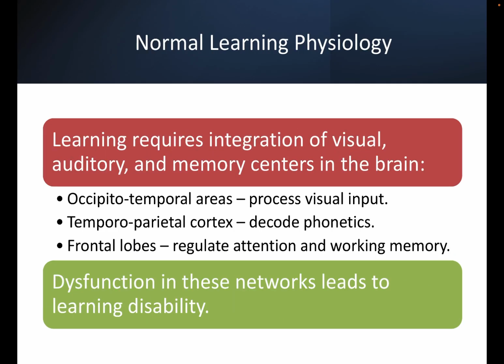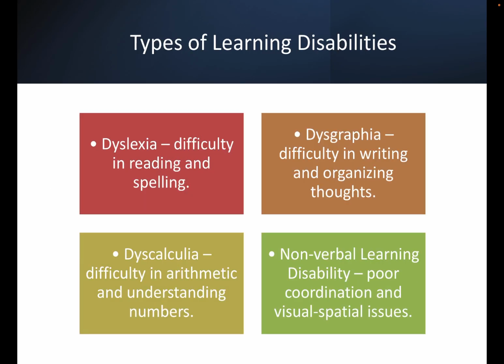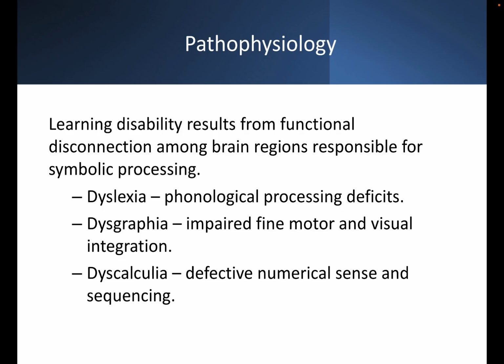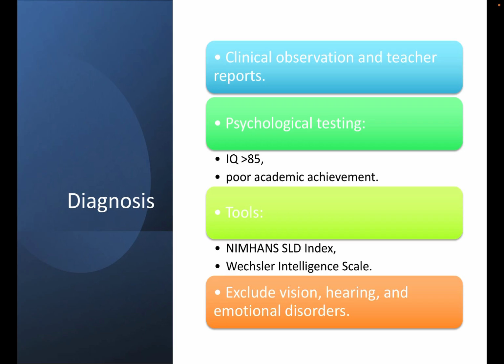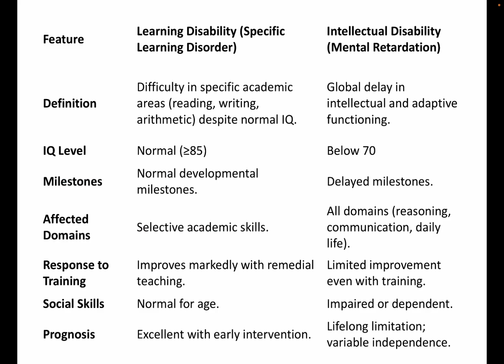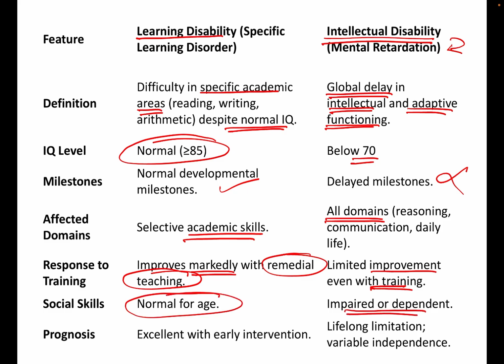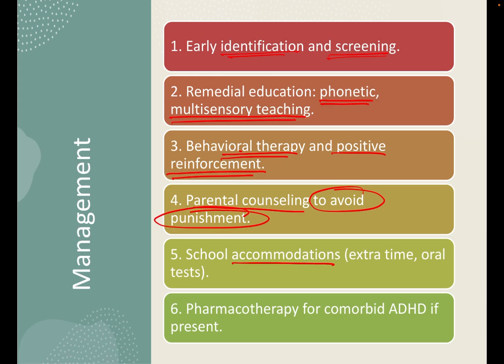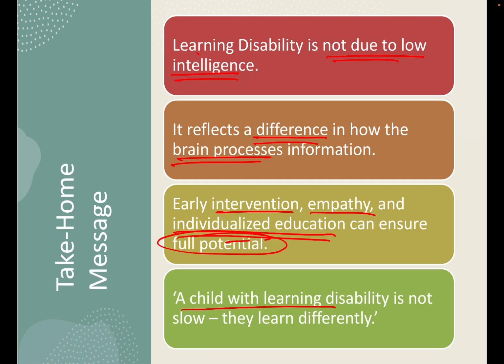Learning Disability | Pediatrics 5 Mark Short Notes | MBBS Exam Simplified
Learning Disability — a frequent 5-mark question in Pediatrics.

The video simplifies the complex topic for MBBS students, covering:
 • Definition and distinguishing features from intellectual disability
 • Common types – dyslexia, dysgraphia, and dyscalculia
 • Underlying causes: genetic, neurological, and environmental
 • Diagnostic approach, including psychological assessment
 • Management strategies – educational, behavioral, and family support
 • National programs and inclusive education in India

At the end, a quick revision summary ensures you remember key points for university exams.

Ideal for: MBBS Students, Pediatric PG Aspirants, and Educators preparing quick revision modules.